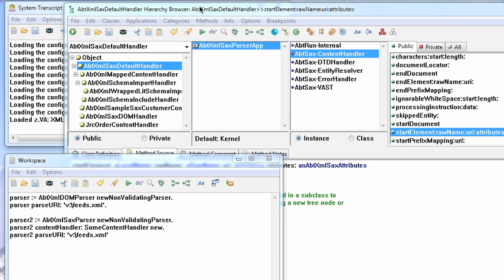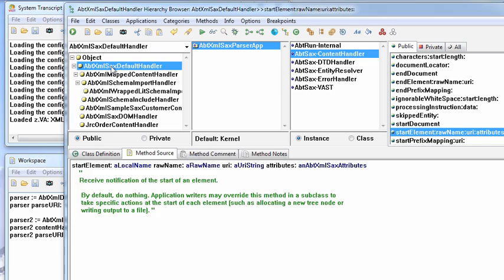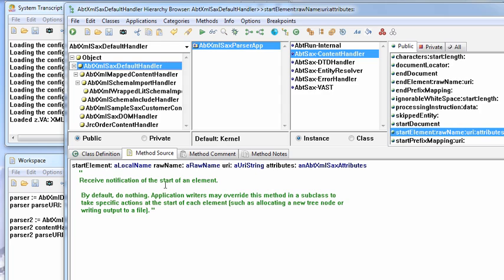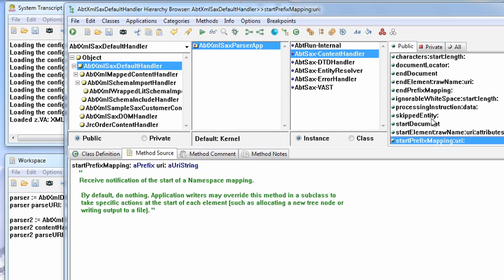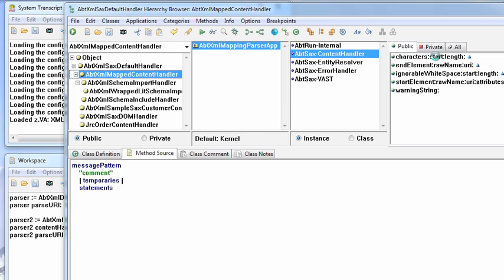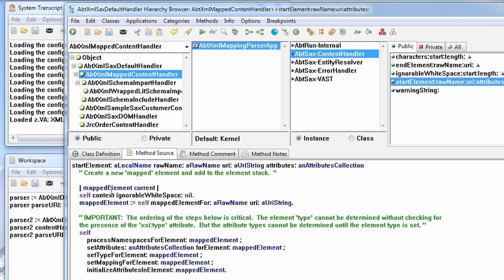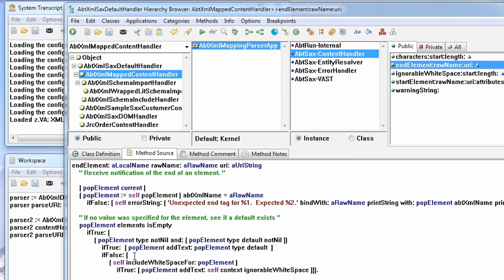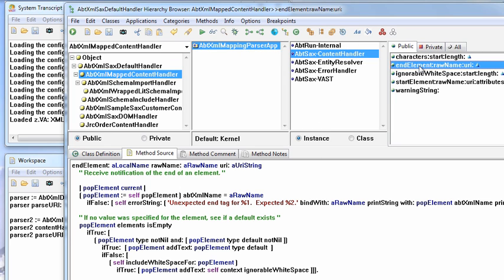ST 4U 247: SAX Parser Overview in VA SMalltalk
Today we'll take  basic overview look at SAX parsers in VA Smalltalk